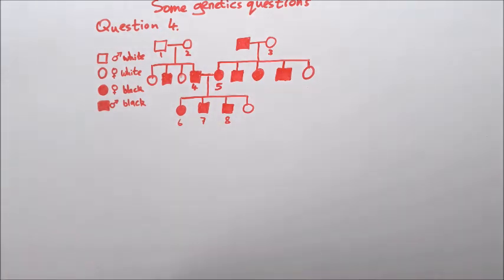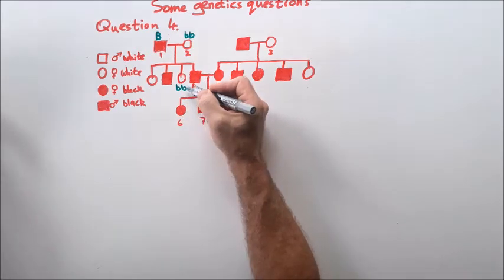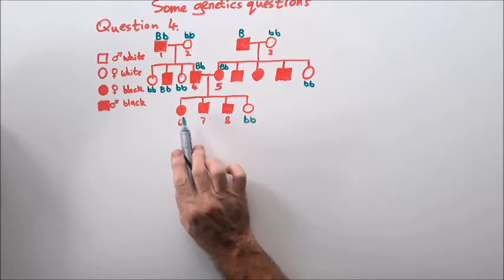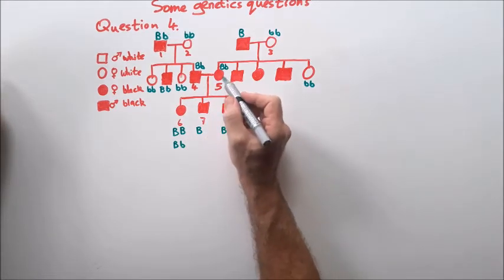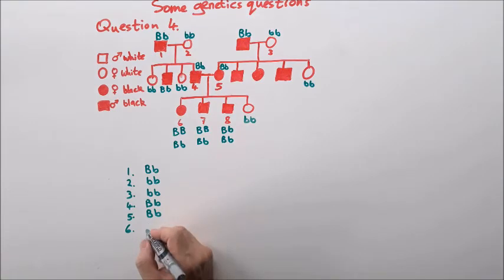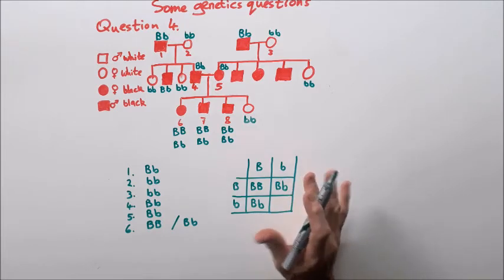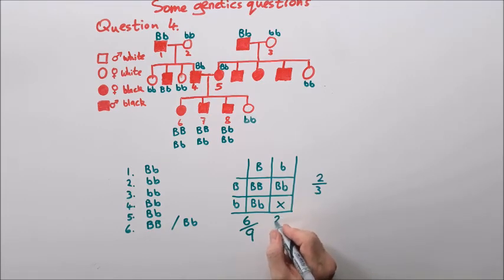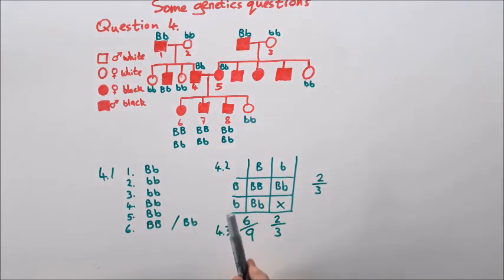Genetics WS Q4 solution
Answer to Q4 of the genetics WS. This an example of a pedigree.